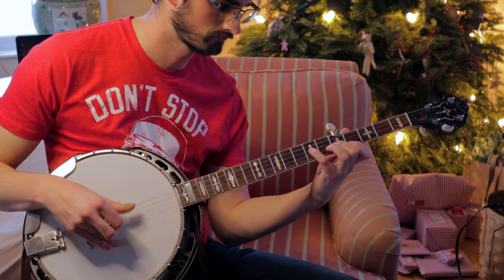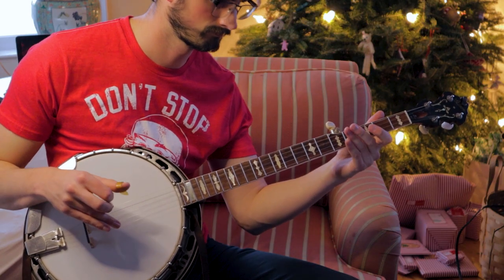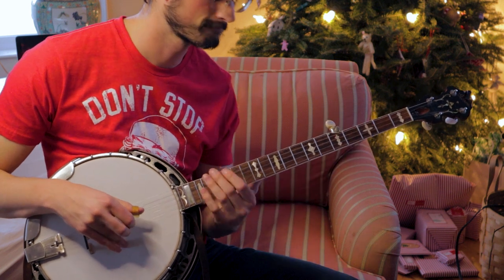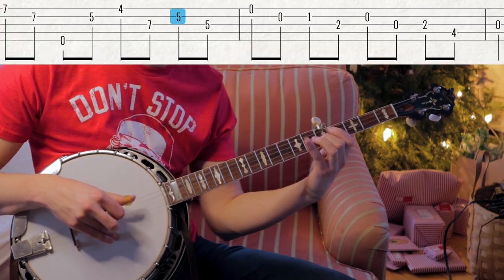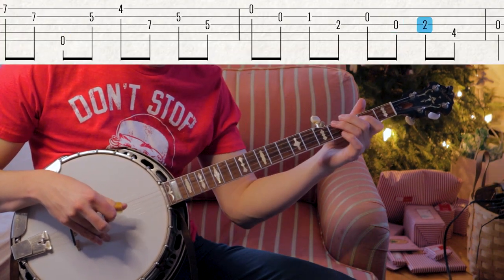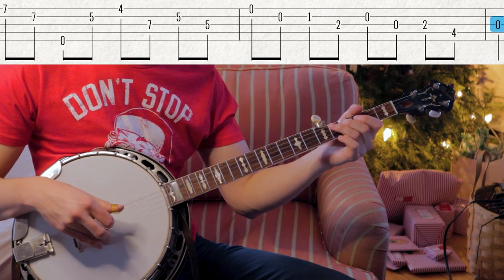This Lick Should Be Easier - Licksmas Day 5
Learn this lick on guitar from Lessons with Marcel!